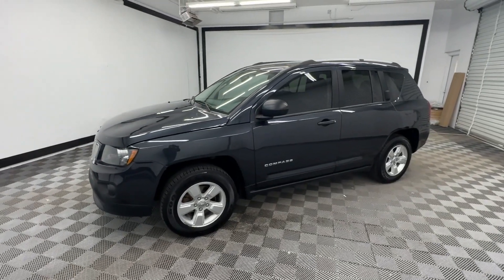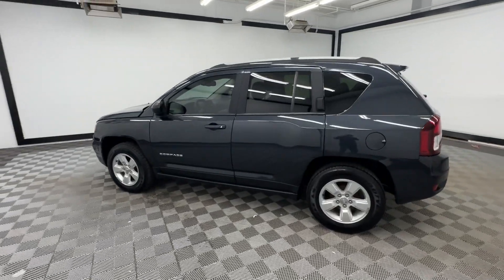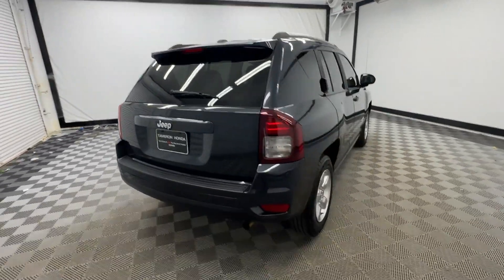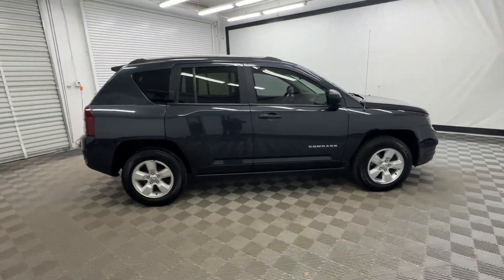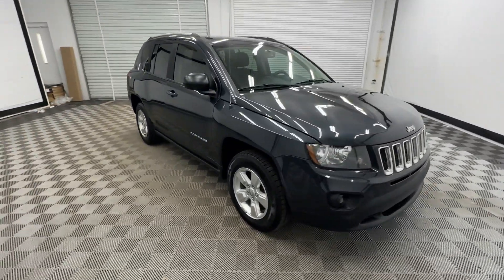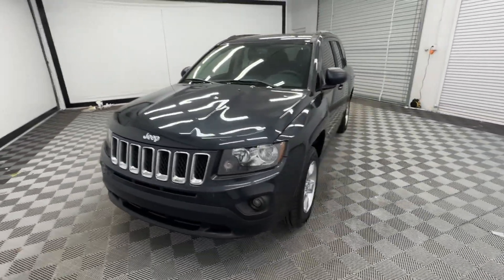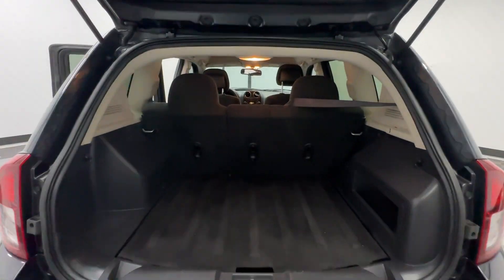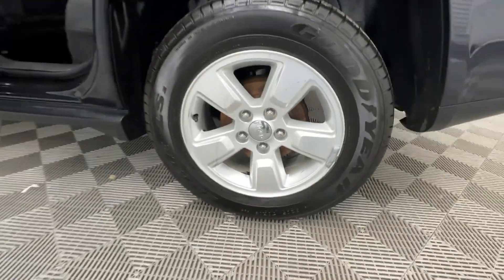2016 Jeep Compass Sport Birmingham, Hoover, Alabaster, Vestavia Hills, Helena AL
Pre-Owned 2016 Jeep Compass Sport available at Tameron Honda located in 1675 Montgomery Hwy, Birmingham, AL, 35216. Servicing the Birmingham, Hoover, Alabaster, Vestavia Hills, Helena area.

Picture yourself in the  2016  Jeep Compass.  The Compass delivers refined sophistication, versatile SUV capability, the latest safety features, and an adventurous spirit. These are just some of the great options this vehicle comes with: Satellite Radio, Fog Lamps, Aluminum Wheels, Electronic Stability Control, Rear Spoiler, Intermittent Wipers, Traction Control, Auto-Dimming Rearview Mirror, Tire Pressure Monitoring System, Passenger Vanity Mirror. Don't settle for average when you can have excellent. Drive the Compass.